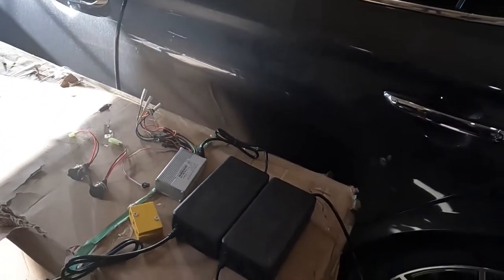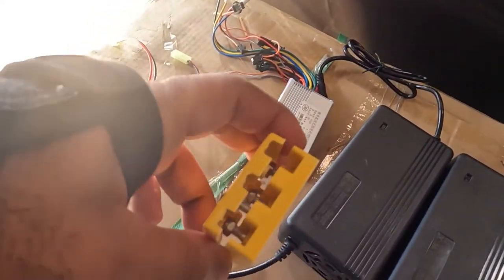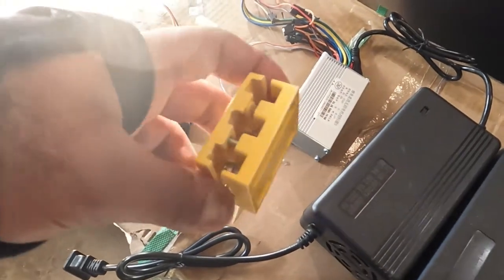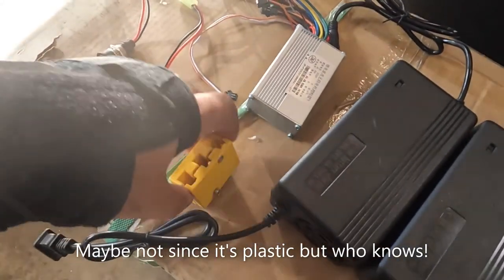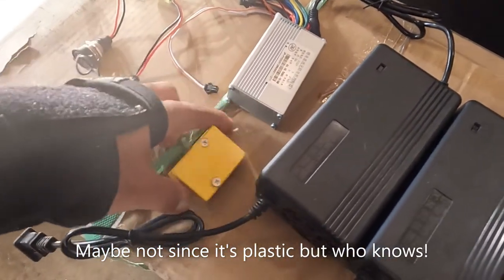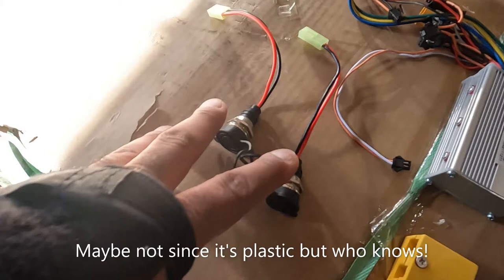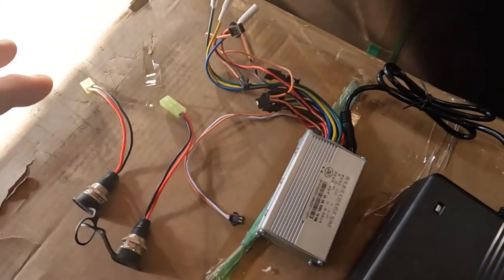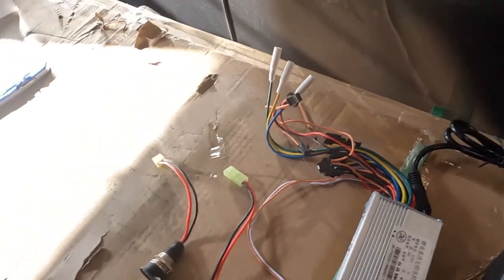Scooters YUME Y10 & X7 Latest UPDATE The Parts are in!!!!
FINALLY!!!  The parts for both the YUME y10 & the X7 are in.
Another video showing the installs is coming.